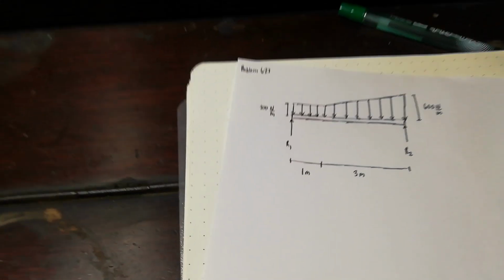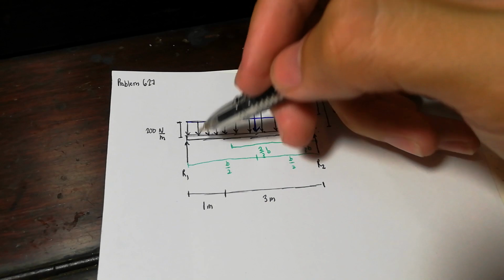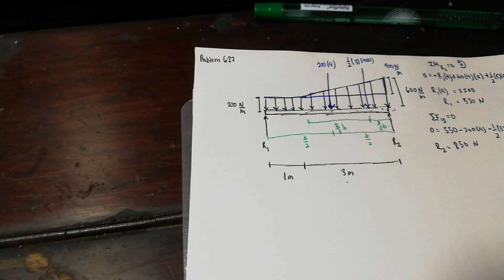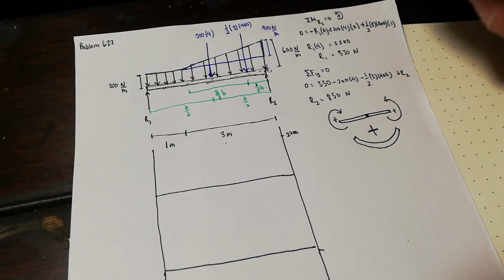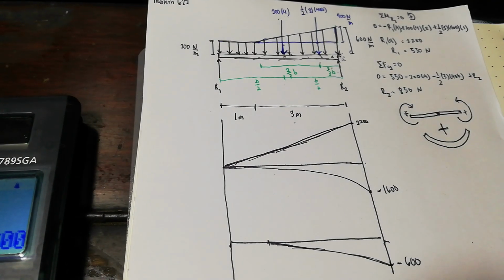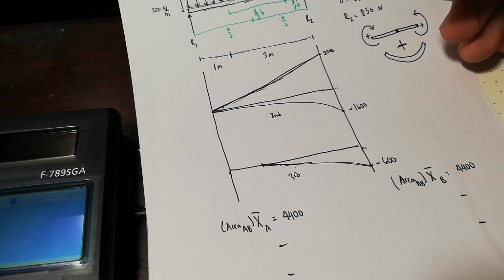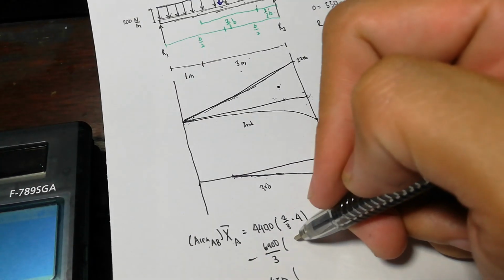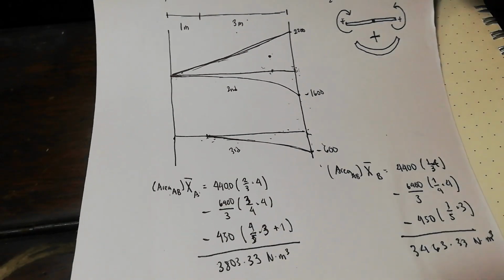Moment Diagram By Parts Problem 627